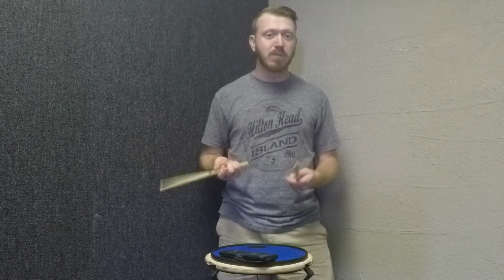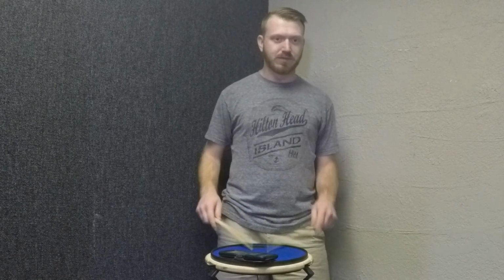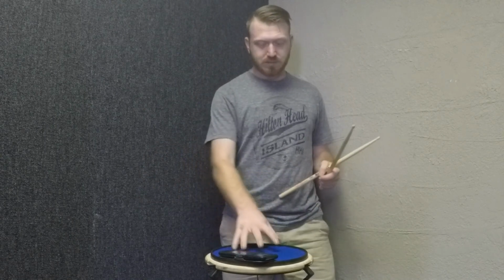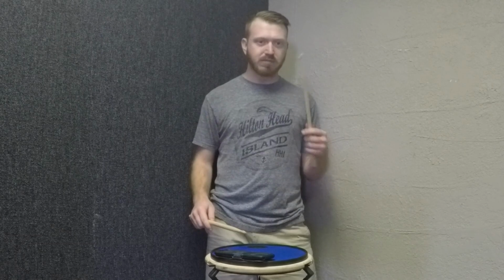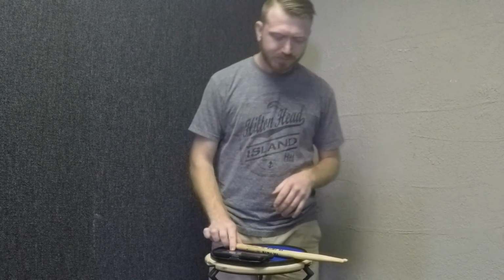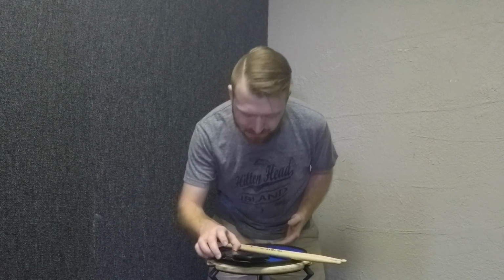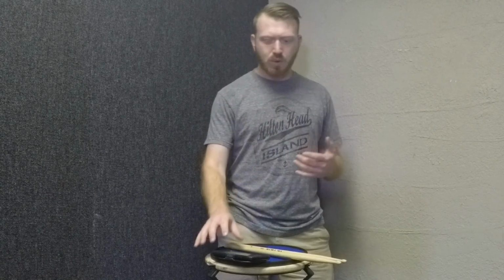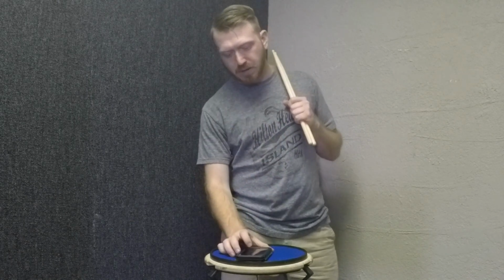Single Stroke 4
Quick and easy run down of the Single Stroke 4.

How creative can you get with it? Post your ideas and finding on Instagram. Don't forget to tag me and use the hashtag, Rudimentoftheweek!